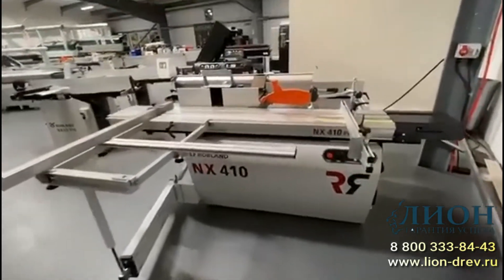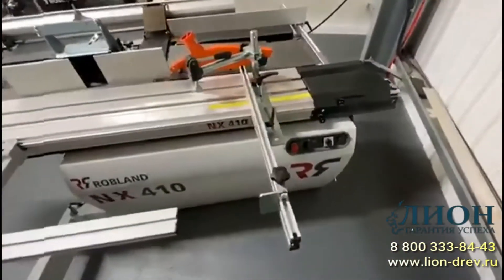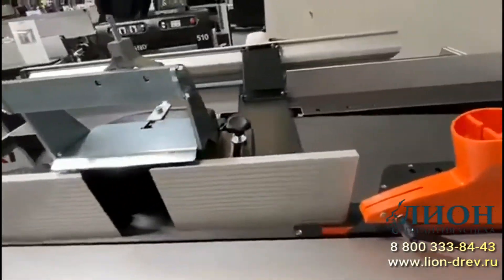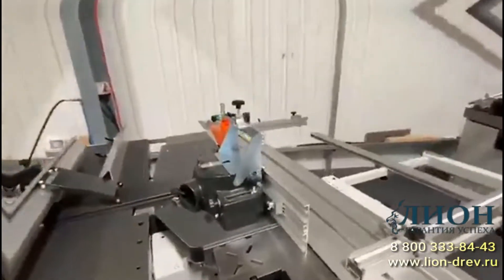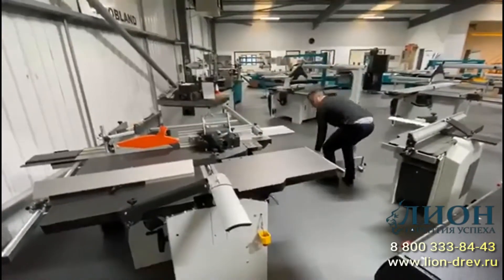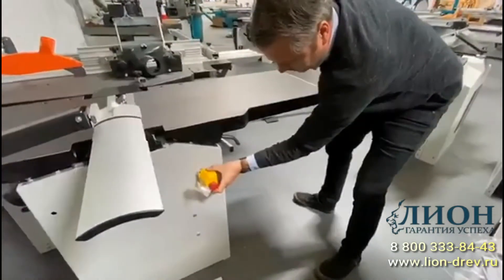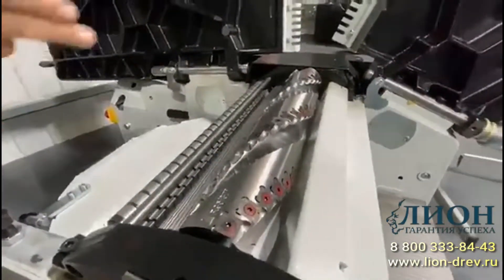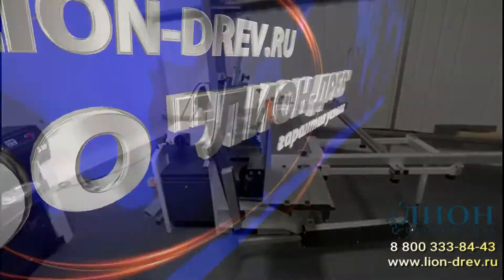Комбинированный деревообрабатывающий станок NX 410 PRO Robland купить ☎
Модель
Производитель

➽  Пиление
Длина пропила 1600 мм (опция 2500 мм)
Размеры каретки 1450 х 320 мм (опция 2050 мм)
Размеры основного чугунного стола 1080 х 410 мм
Максимальный диаметр пилы 315 х 30 мм (250 мм с подрезной пилой)
Высота пропила 107 мм (315 мм) / 85 мм (250 мм)
Угол наклона пильного узла 90 - 45 °
Максимальная глубина резания при наклоне 45°  65 мм (315 мм) / 55 мм (250 мм)
Частота вращения основного пильного диска 4500 об/мин
Мощность двигателя пилы 4 кВт
Ширина пиления по параллельной линейке 900 мм

➽  Фрезерование
Мощность двигателя фрезерного узла 4 кВт
Диаметр шпинделя 30 мм (опция – 32, 50 мм)
Высота шпинделя 125 мм
Полезная (рабочая) высота шпинделя 120 мм
Ход шпинделя 140 мм
Частота вращения шпинделя 2900/4000/6000/7500 об/мин

➽  Фугование-рейсмусование
Ширина обработки 410 мм
Общая длина столов 1800 фуганок
Скорость подачи на рейсмусе 6 м/мин
Диаметр ножевого вала70 мм
Количество ножей 3 шт
Размеры ножей 410 х 25 х 3 мм
Частота вращения ножевого вала 5500 об/мин
Наклон направляющей линейки 90 - 45 °
Максимальная толщина слоя, снимаемого за один проход 5 мм
Мощность двигателя 4 кВт
Максимальная толщина детали при рейсмусовании 230 мм

➽  Сверление - пазование (опция)
Частота вращения сверла (фрезы) 5500 об/мин
Размер стола 200 х 425 мм
Ход стола 165 х 140 х 85 мм